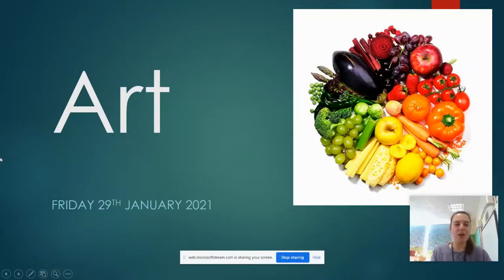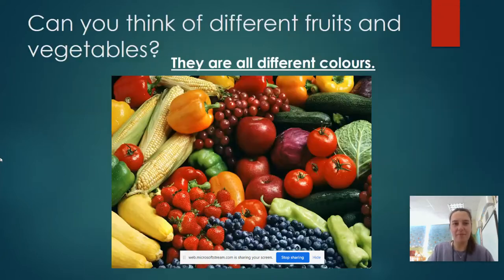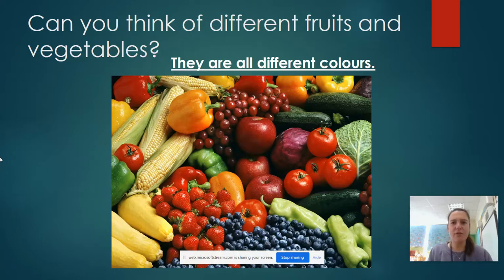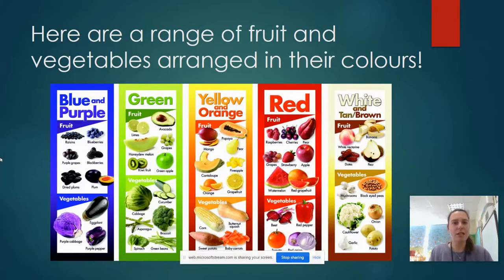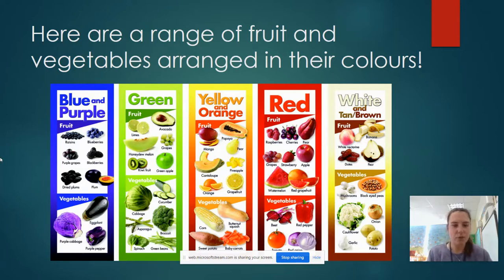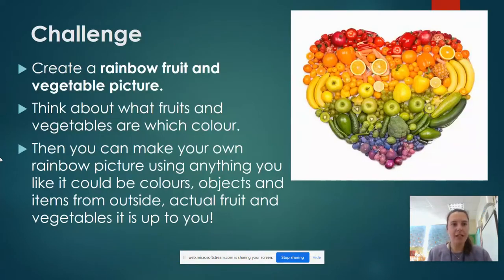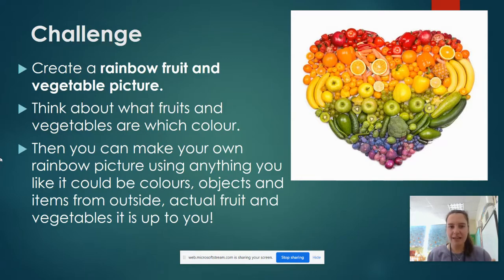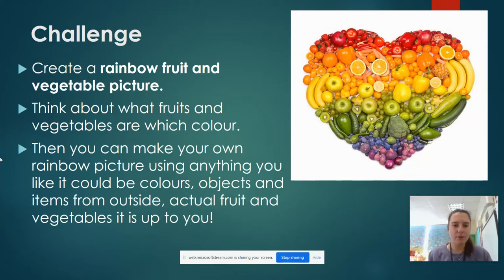Art Friday 29th January